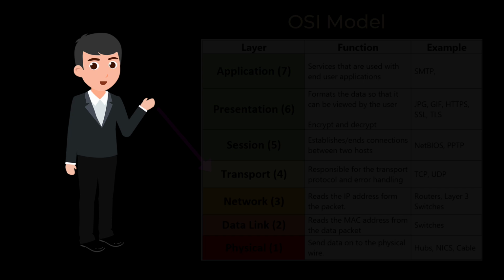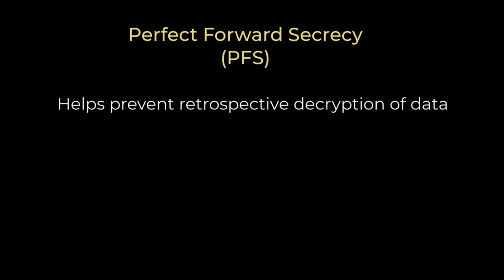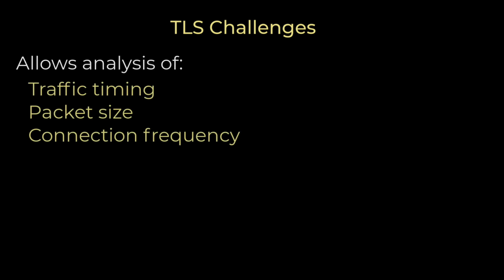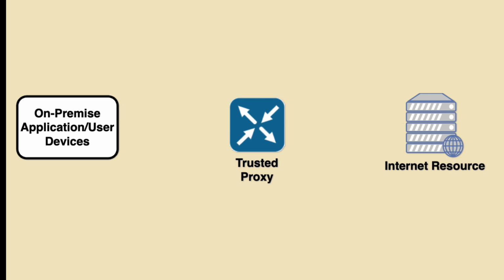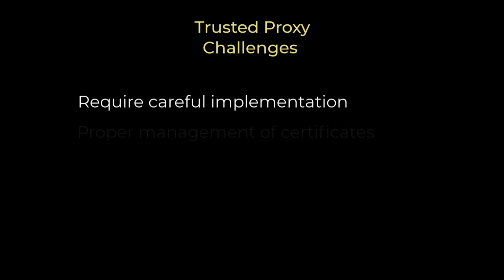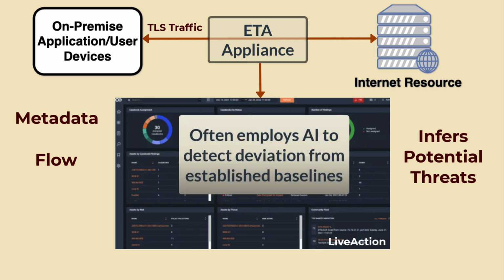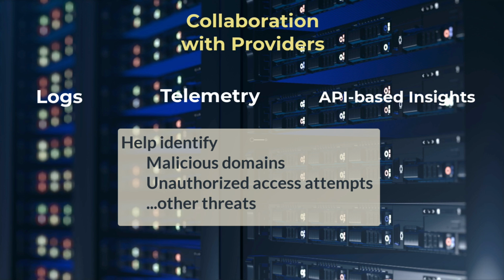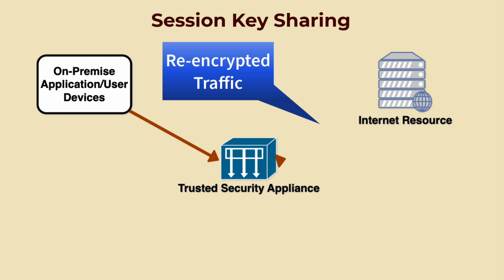Visibility into TLS Traffic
Accessing sensitive information over the internet or over an organization’s network exposes this data in transit to various types of attacks.  TLS 1.3 provides protection by encrypting data in transit, including login information.  However, threat actors also use it to hide their activities and the data they steal.

Cybersecurity teams must be able to see into TLS traffic to understand who and what is accessing their information resources.  This video explores TLS at a high level and looks at how to configure networks to enable complete monitoring and filtering of traffic, both ingress and egress.

Table of Contents:
00:00 - Introduction
00:35 - The TLS Challenge
05:48 - Visibility Solution
06:24 - Trusted Proxies
08:52 - Endpoint Decryption and Monitoring
09:45 - Encrypted Traffic Analysis
11:24 - Collaboration with Services
12:06 - Session Key Sharing

Bibliography
Chetlall, D. (2024, March 19). TLS 1.3 ECH - How to Preserve Critical Traffic Visibility for Enterprise and Network Security while Safeguarding Privacy. Enea.

Faeiz Alserhani. (2024). Analysis of Encrypted Network Traffic for Enhancing Cyber-security in Dynamic Environments. Applied Artificial Intelligence, 38(1).

Grigorik, I. (2013). Networking 101: Transport Layer Security (TLS) - High Performance Browser Networking (O’Reilly). High Performance Browser Networking.

HawkEye. (2023, January 4). Methods to Perform Encrypted Traffic Analysis (ETA) - HawkEye. HawkEye.

Jarmoc, J. (2012, March 21). Transitive Trust and SSL/TLS Interception Proxies.

Juniper Networks. (2024). Encrypted Traffic Insights Overview. Juniper.net; Juniper Networks.

Leo, B. (2024, June 7). IP Packet Header: Format, Fields.

LiveAction. (2024, July 15). Encrypted Traffic Analysis - LiveAction. LiveAction.

Meddane. (2023, February 27). Cisco ETA feature (Encrypted Traffic Analysis) at glance. Cisco.com.

Network Academy. (n.d.). HTTPS/TLS Proxy.

Roques, O., Maffeis, S., & Cova, M. (2019). Detecting Malware in TLS Traffic.

VMware. (2024). What is a TLS Proxy? Definition & FAQs | VMware. Vmware.com.